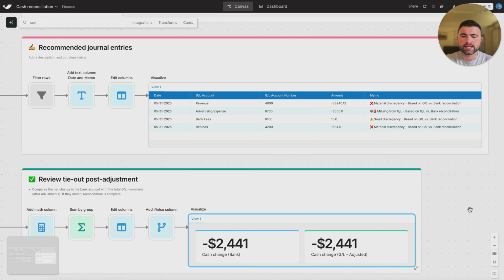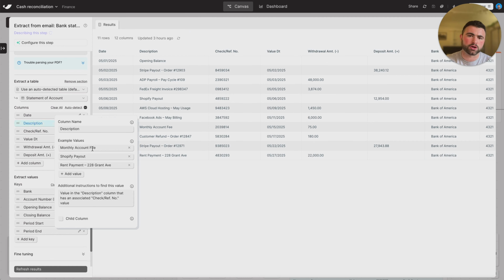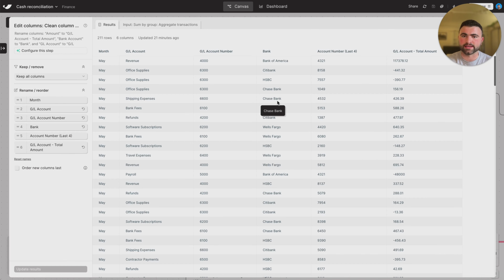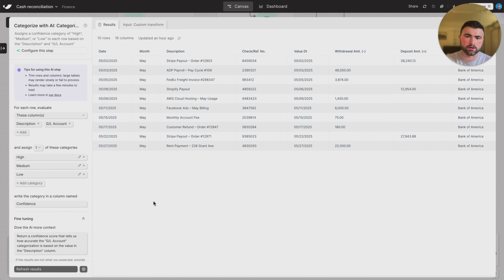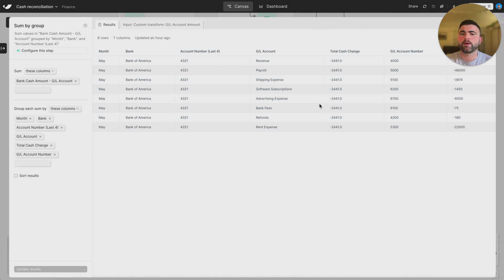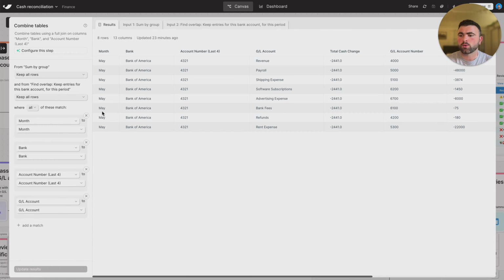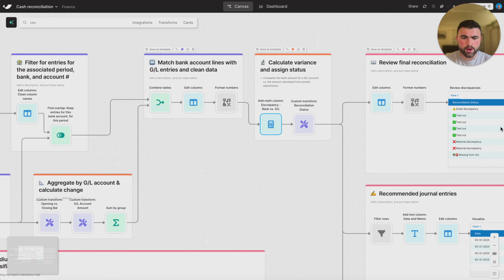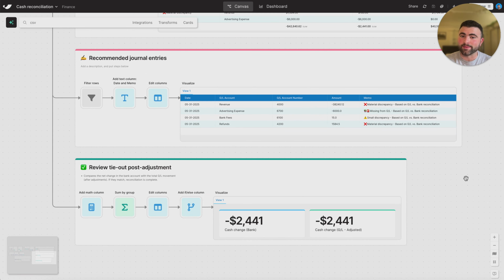How to reconcile cash | General ledger vs. bank statement reconciliation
📊 Automating Cash Reconciliation with Parabola

In this demo, we walk through a fully automated cash reconciliation process built in Parabola — designed for finance and operations teams who are tired of manual matching, spreadsheets, and late nights at month-end.

You’ll learn how to:

• Import G/L data and bank statements from multiple sources
• Automatically classify bank transactions into the right G/L accounts using AI
• Aggregate and compare cash activity across systems
• Detect material discrepancies, missing entries, and small variances
• Generate recommended journal entries
• Confirm that your G/L ties out with actual bank movement

💡 Bonus: We’ll show how to spot-check low-confidence classifications and end with a complete tie-out, validating that your ledger cash movement matches what actually happened in the bank.

Perfect for:
• Controllers
• Staff accountants
• RevOps and finance operations teams
• Anyone managing reconciliation in NetSuite, QuickBooks, or Google Sheets